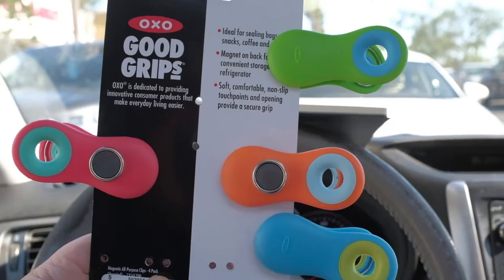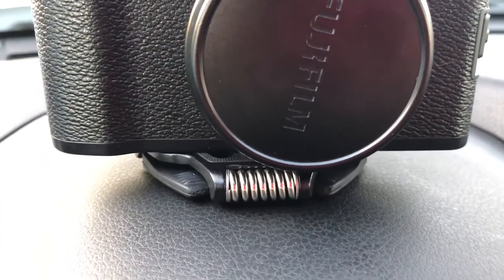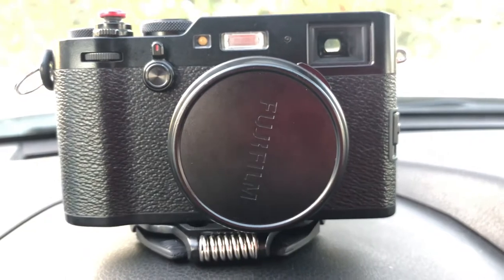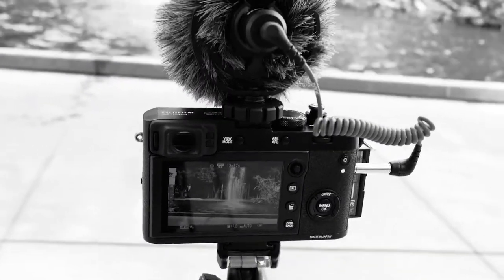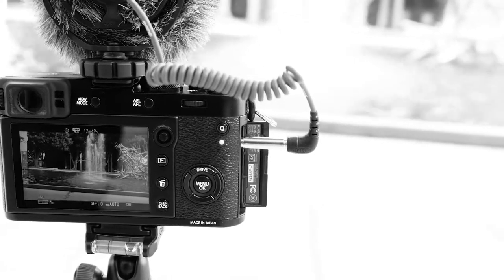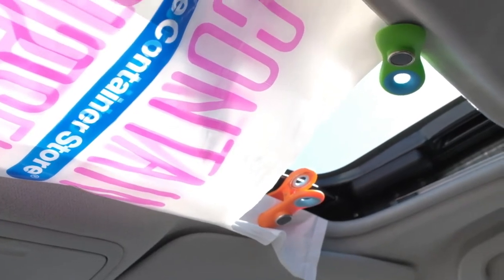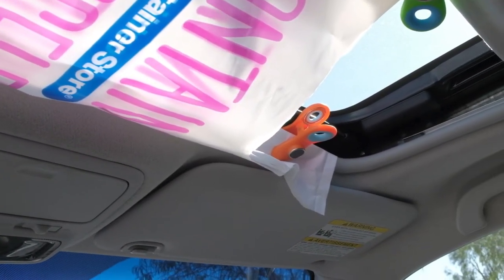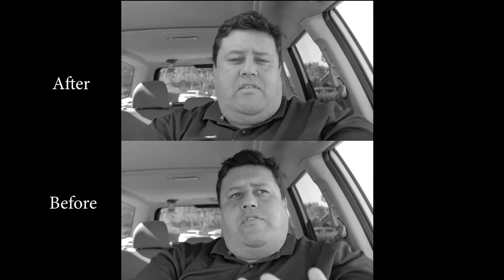DIY: OXO Grips for Better Exposure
I used some OXO Grips to help me get a better exposure, check out how.